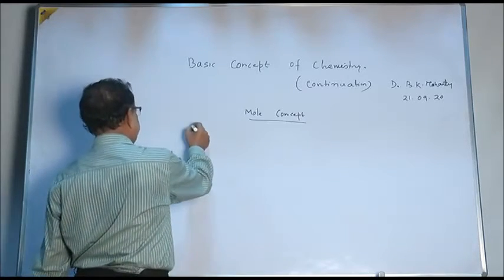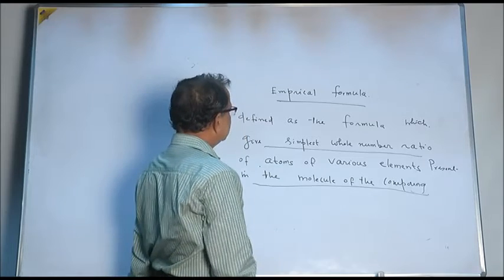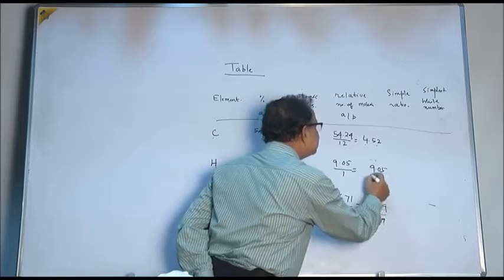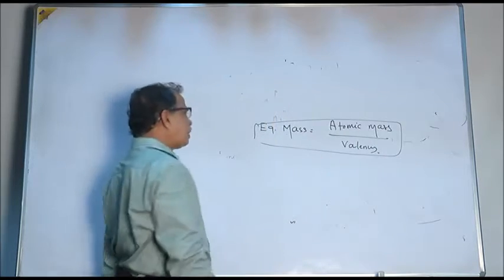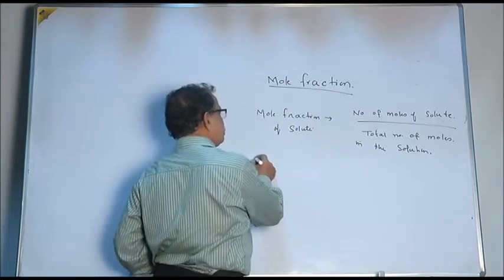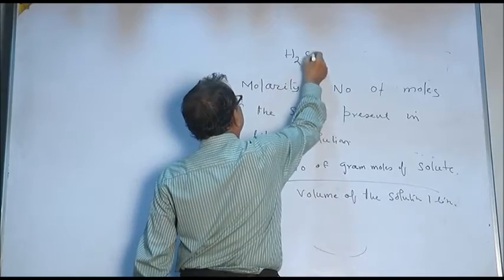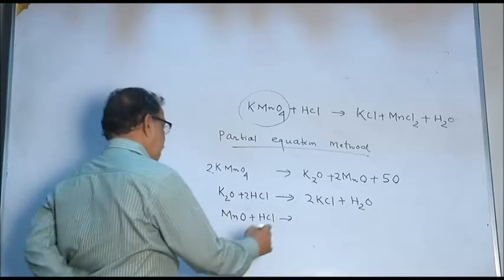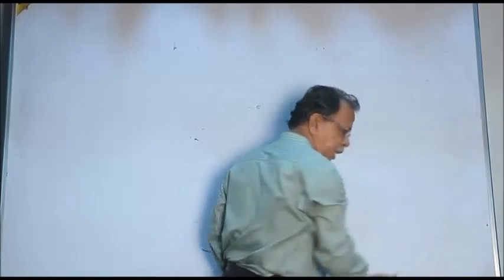Class XI Chem Unit I 1.3